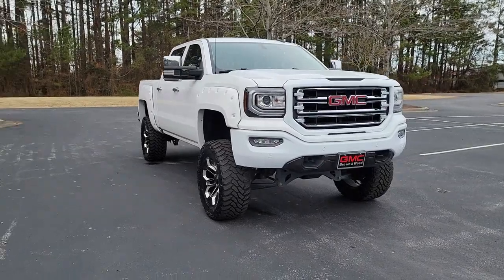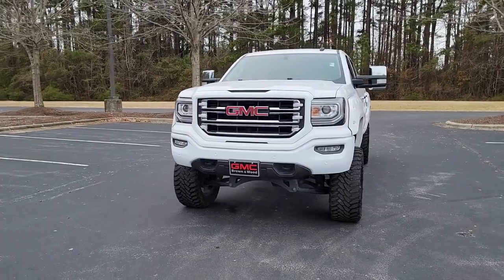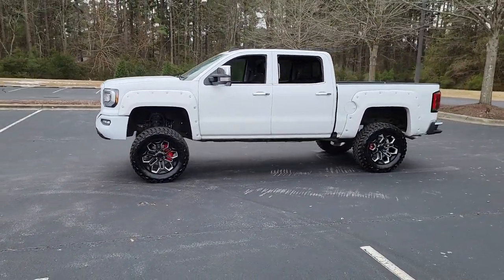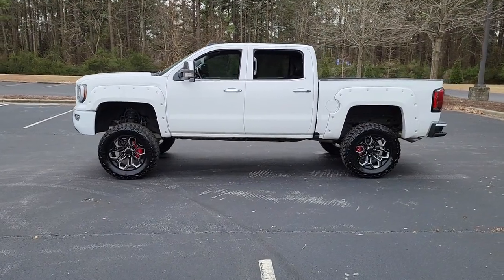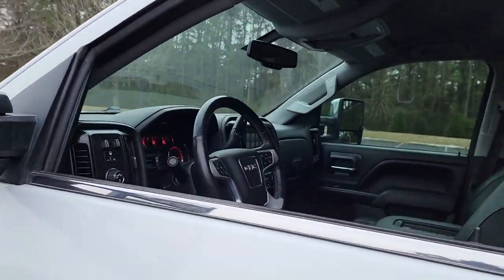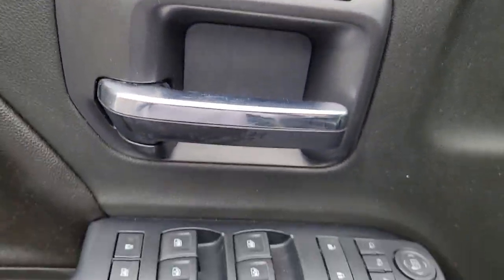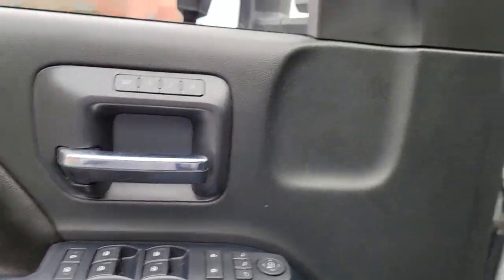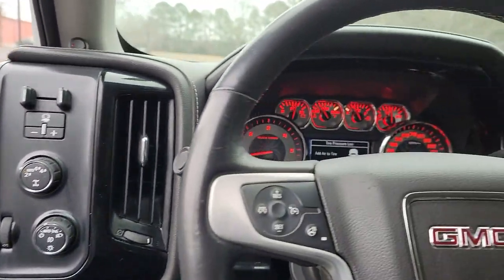2017 GMC Sierra 1500 New Bern NC, Jacksonville NC, Wilson NC, Greenville NC, Goldsboro P4884B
Summit White Used 2017 GMC Sierra 1500 available in Greenville, North Carolina at Brown and Wood Cadillac GMC Mazda. Servicing the New Bern, Jacksonville, Wilson, Greenville, Goldsboro, NC area.
2017 GMC Sierra 1500 SLT - Stock#: P4884B - VIN#: 3GTU2NEC7HG329071

Brown and Wood Cadillac GMC Mazda
329 SW Greenville Blvd.

CERTIFIED BY CARFAX - NO ACCIDENTS, SERVICE RECORDS AVAILABLE, BOUGHT HERE, SERVICED HERE, WE HAVE ALL RECORDS, REAR VIEW BACK-UP CAMERA, HEATED LEATHER SEATS, New Feature, LOCAL TRADE IN - NEVER A RENTAL, PREMIUM STEREO, 4x4 - NEVER WORRY ABOUT THE WEATHER, 6-Speed Automatic Electronic with Overdrive, 4WD, Jet Black Leather, 10-Way Power Driver's Seat Adjuster, 110-Volt AC Power Outlet, 150 Amp Alternator, 1st & 2nd Row Color-Keyed Carpeted Floor Mats, 20 x 9 Polished Aluminum Wheels, 2-Speed Active Electronic AutoTrac Transfer Case, 3.08 Rear Axle Ratio, 3.42 Rear Axle Ratio, 4.2 Diagonal Color Display Driver Info Center, 40/20/40 Front Split Bench Seat, 4-Wheel Disc Brakes, 6 Speakers, 6 Rectangular Chromed Tubular Assist Steps, 6-Speaker Audio System, ABS brakes, Adjustable pedals, Air Conditioning, Alloy wheels, AM/FM radio, Auto-dimming door mirrors, Auto-Dimming Inside Rear-View Mirror, Auto-dimming Rear-View mirror, Automatic temperature control, Auxiliary External Transmission Oil Cooler, Bodyside moldings, Brake assist, Bumpers: chrome, CD player, Chrome Bodyside Moldings, Chrome Door Handles, Chrome Mirror Caps, Color-Keyed Carpeting, Compass, Deep-Tinted Glass, Delay-off headlights, Driver & Front Passenger Illuminated Vanity Mirrors, Driver door bin, Driver vanity mirror, Dual front impact airbags, Dual front side impact airbags, Dual-Zone Automatic Climate Control, Electric Rear-Window Defogger, Electronic Stability Control, Emergency communication system: OnStar Guidance, Exterior Parking Camera Rear, EZ Lift & Lower Tailgate, Floor Mounted Console, Front anti-roll bar, Front Center Armrest w/Storage, Front dual zone A/C, Front fog lights, Front Frame-Mounted Black Recovery Hooks, Front Full Feature Power Reclining Bucket Seats, Front License Plate Kit, Front reading lights, Front wheel independent suspension, Fully automatic headlights, Garage door transmitter: HomeLink, HD Radio, Heated & Ventilated Front Bucket Seats, Heated door mirrors, Heated Driver & Front Passenger Seats, Heated front seats, Heavy Duty Suspension, Heavy-Duty Rear Locking Differential, High-Intensity Discharge Headlights, Hill Descent Control, Illuminated entry, Integrated Trailer Brake Controller, Leather Appointed Seat Trim, Leather Wrapped Heated Steering Wheel, Leather Wrapped Steering Wheel w/Cruise Controls, LED Cargo Box Lighting, LED Tailamps w/Signature, Low tire pressure warning, Manual Tilt/Telescoping Steering Column, Memory seat, Occupant sensing airbag, Off-Road Suspension Package, OnStar 3 Month Guidance Plan, OnStar w/4G LTE, Outside temperature display, Overhead airbag, Overhead console, Panic alarm, Passenger door bin, Passenger vanity mirror, Power Adjustable Pedals, Power door mirrors, Power driver seat, Power Folding & Adjustable Heated Outside Mirrors, Power passenger seat, Power Sliding Rear Window w/Defogger, Power steering, Power windows, Power Windows w/Driver Express Up & Down, Preferred Equipment Group 4SA, Radio data system, Radio: AM/FM Stereo w/8 Diagonal Color Touch Nav., Radio: AM/FM Stereo w/8 Diagonal Color Touch Screen, Rear 60/40 Folding Bench Seat (Folds Up), Rear reading lights, Rear seat center armrest, Rear step bumper, Rear Vision Camera, Rear Wheelhouse Liners, Rear window defroster, Remote Keyless Entry, Remote keyless entry, Remote Vehicle Starter System, Security system, Single Slot CD/MP3 Player, SiriusXM Satellite Radio, SLT Preferred Package, SLT Premium Package, Speed control, Speed-sensing steering, Split folding rear seat, Steering Wheel Audio Controls, Steering wheel mounted audio controls, Tachometer, Telescoping steering wheel, Theft Deterrent System (Unauthorized Entry), Thin Profile LED Fog Lamps, Tilt steering wheel, Traction control, Trailering Equipment, Trip computer, Turn signal indicator mirrors, Ultrasonic Front & Rear Park Assist, Universal Home Remote, Variably intermittent wipers, Voltmeter, Wheels: 18 x 8.5 Polished Aluminum, Wireless Charging, 6-Speed Automatic E